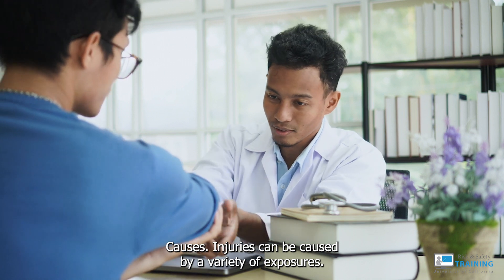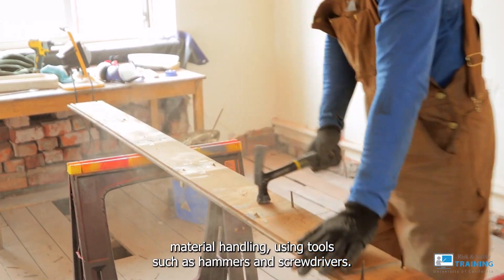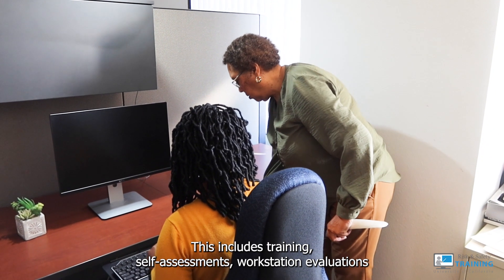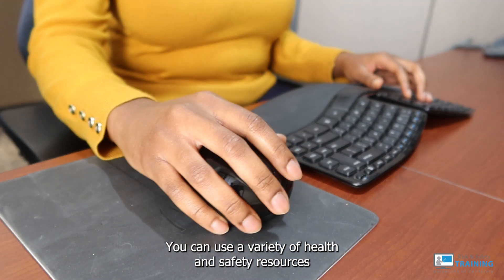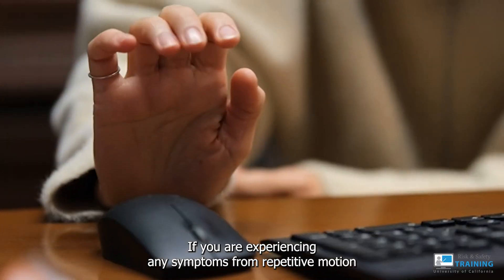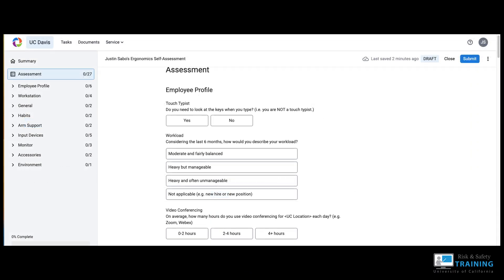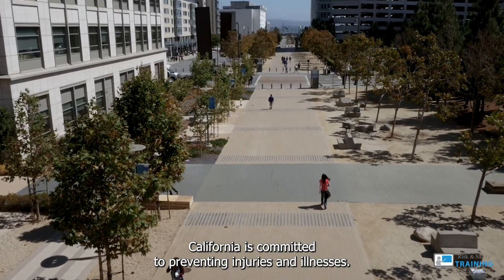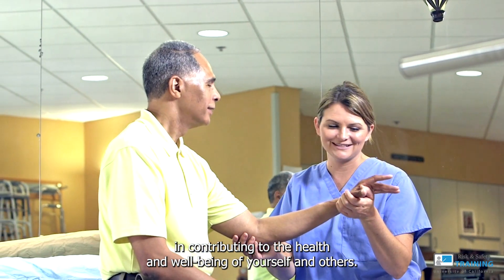Ergonomics | Overview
Overview of repetitive motion injuries (RMIs). Topics include: the University of California’s program, exposures associated with RMIs, symptoms and consequences, reporting, and methods to minimize. Reference: 8 CCR 5110